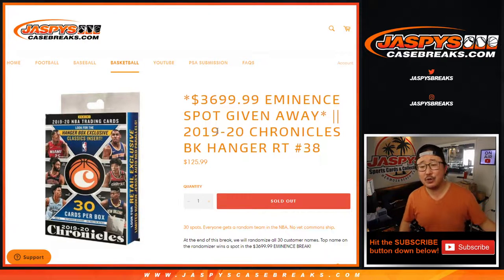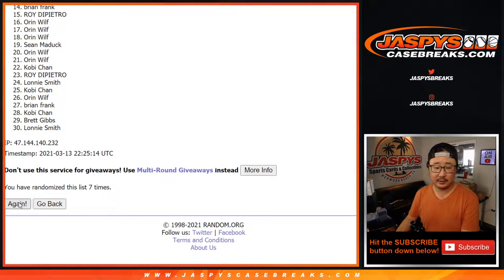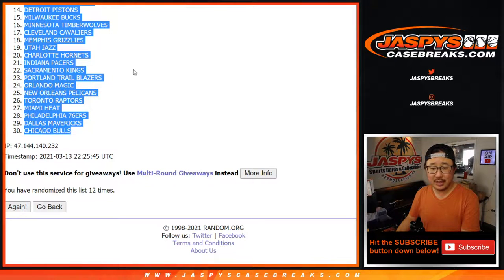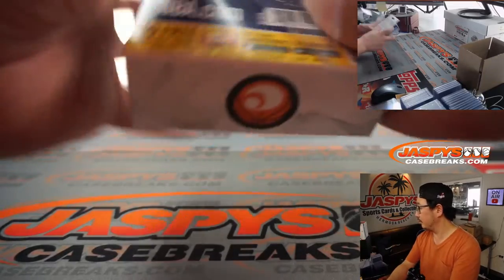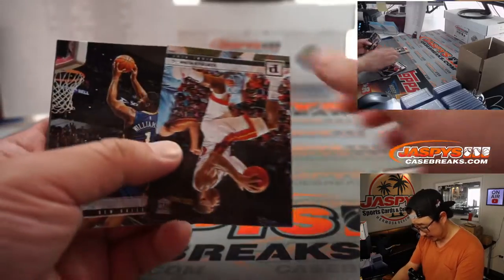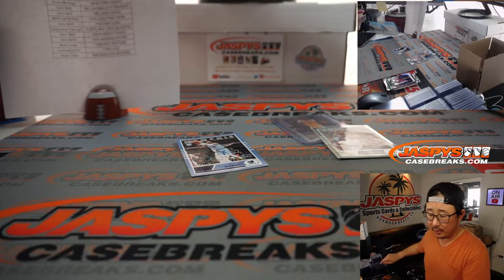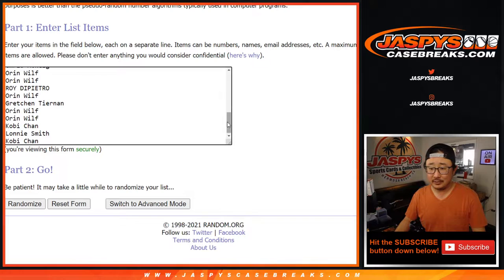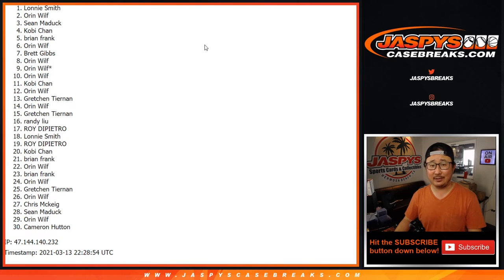Sa, 03.13.21 // 1Box (hanger) RT #38 // 19-20 Chronicles NBA